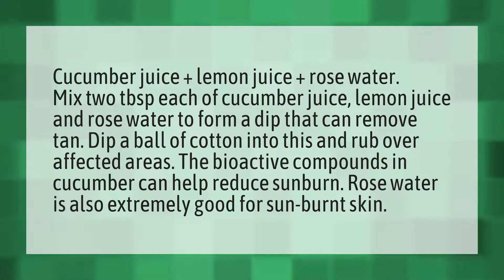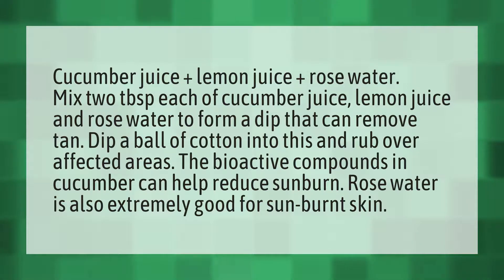Does rose water remove tan?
Rose Water Good • Does rose water remove tan?